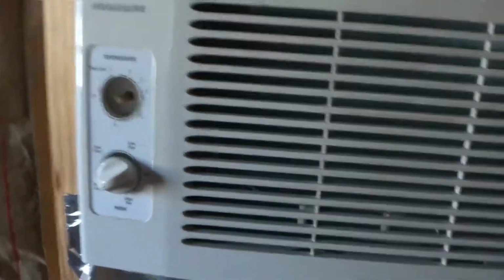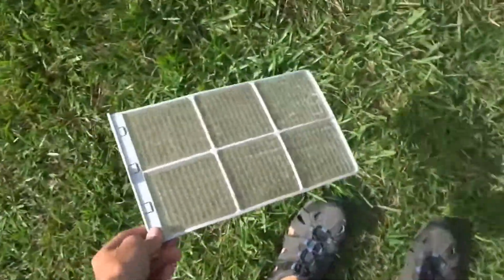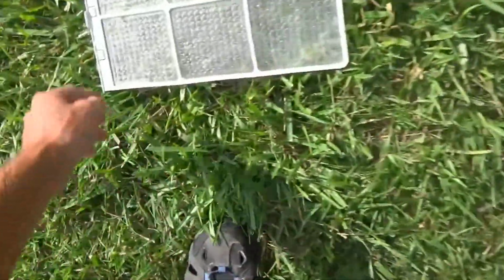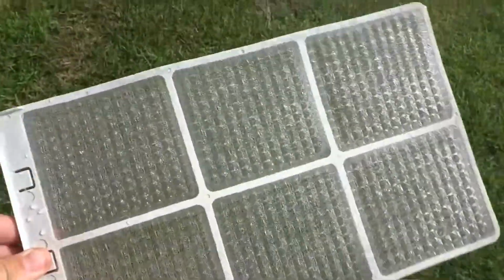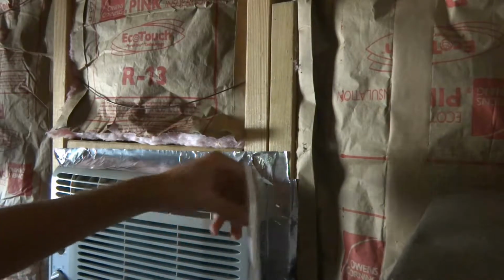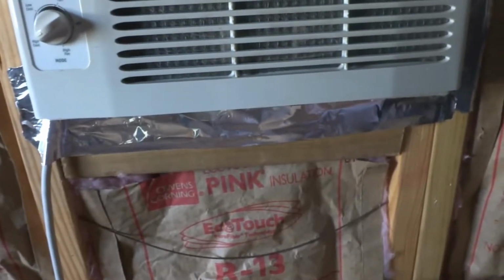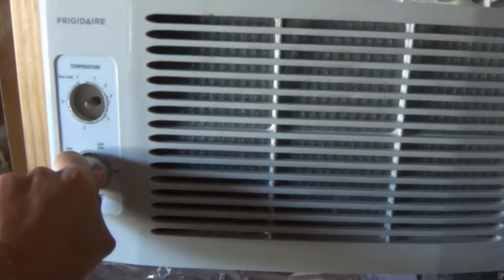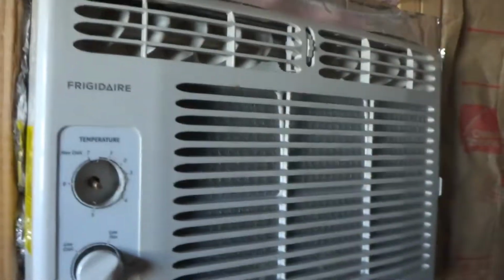Cleaning The Frigidaire Window Units Filter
Recorded 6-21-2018 Outdoor Ambient Temperature was 105°F that day - ridiculously hot!! I decided to do a random video and clean the long overdue filter in the Frigidaire Window A/C that (somewhat) cools a building that is to remain undisclosed for the time being.